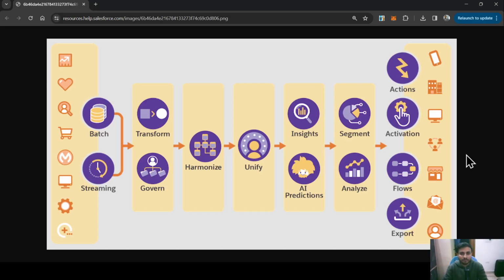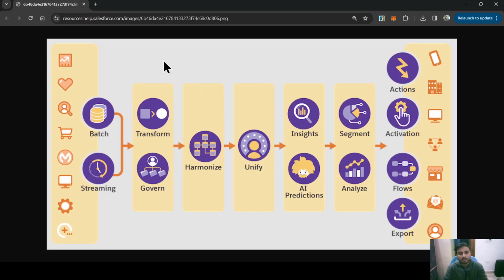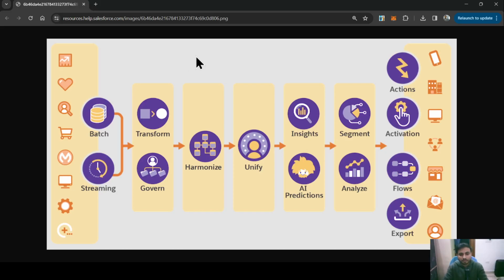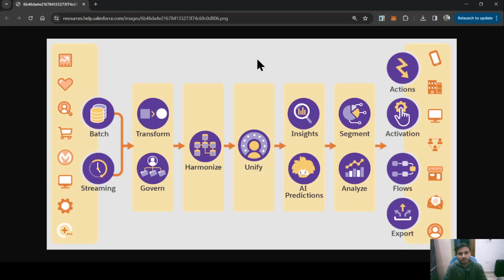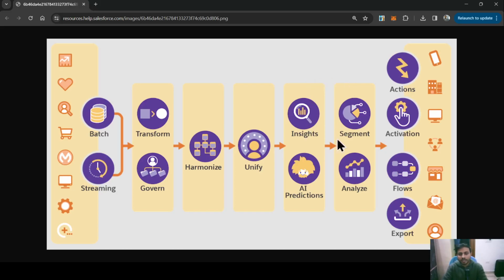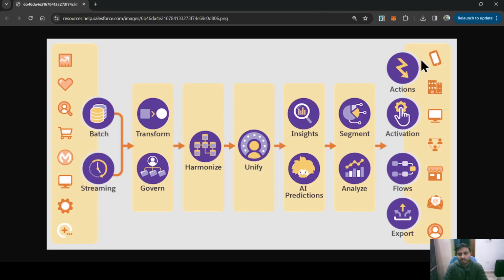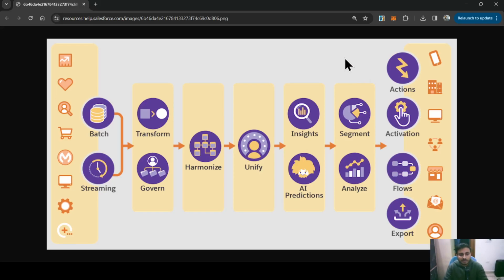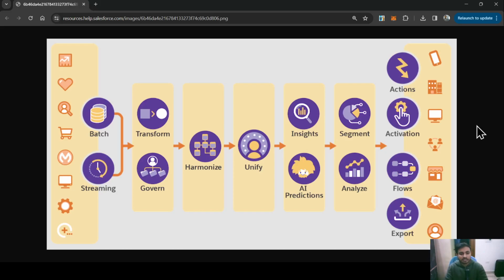What is Salesforce Data Cloud And How Does It Work?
This video explains What is Salesforce Data Cloud and how it works.